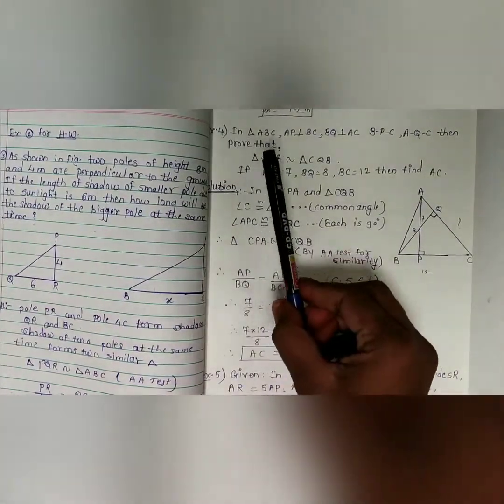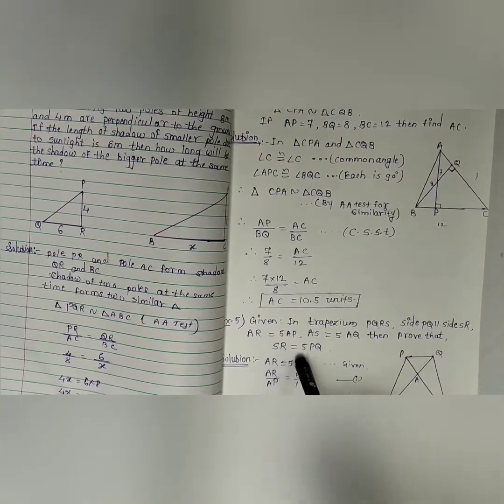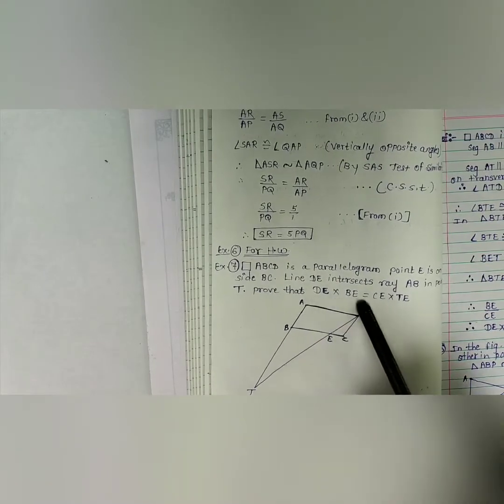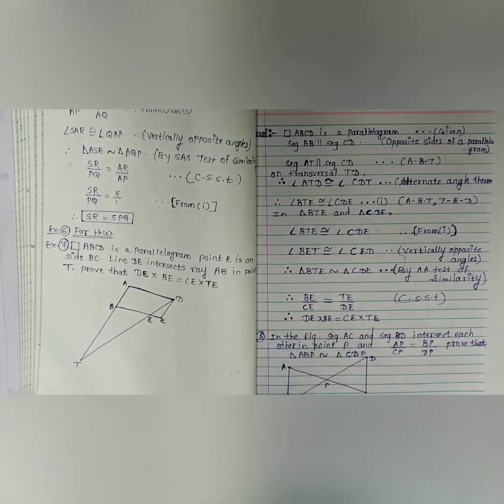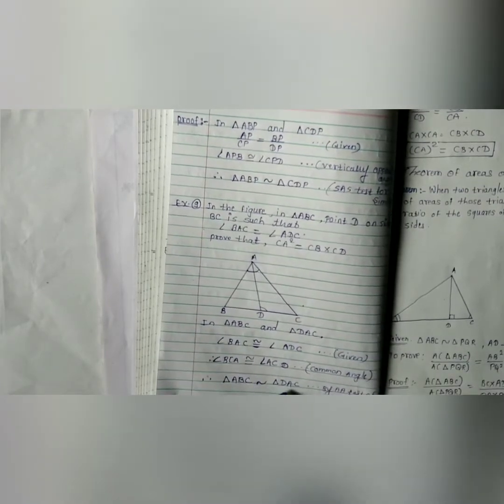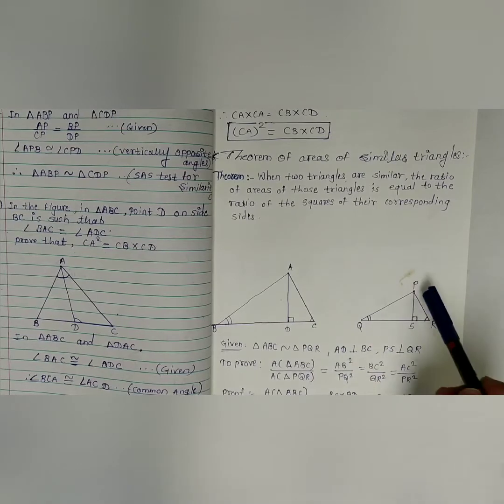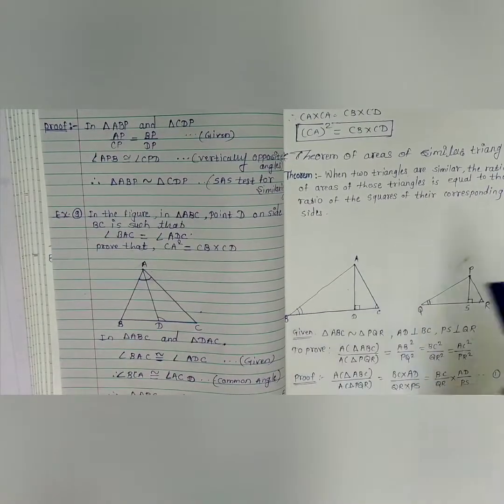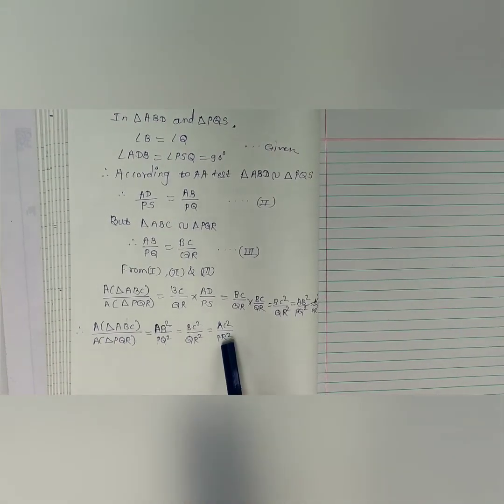Similarity Practice set 1.3